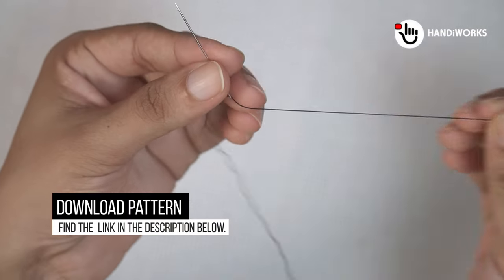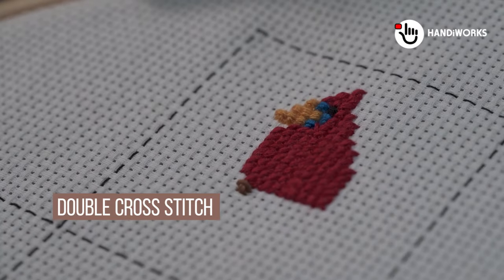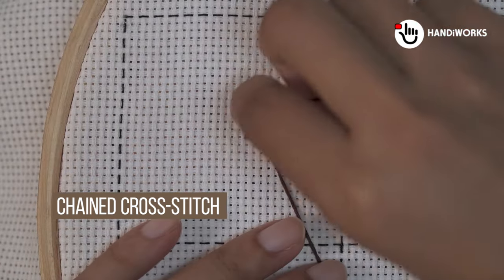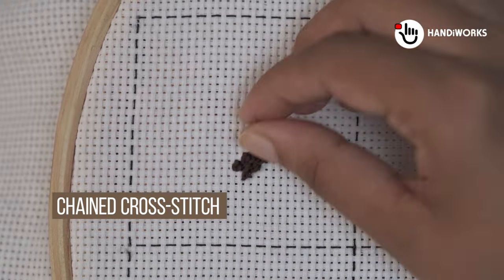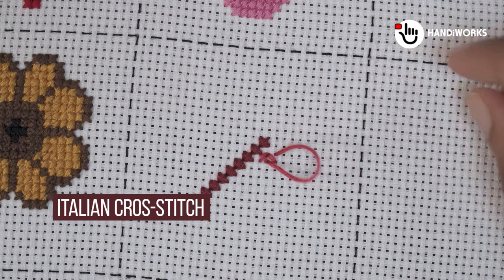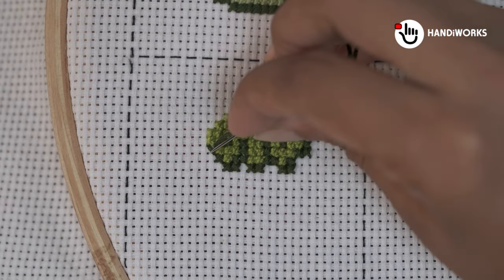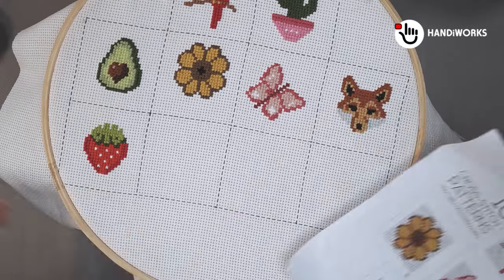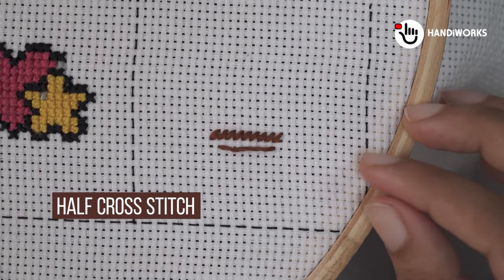10 Cross-stitch Variations + Download Simple Designs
Take a creative journey with us as we delve into the world of cross-stitching and explore 10 captivating variations featuring simple yet elegant designs. Whether you're a novice or a seasoned stitcher, this tutorial will inspire your creativity and enhance your cross-stitching skills.
0:01 - Intro
0:53 Double Cross stitch
2:11 Montenegrin Cross- Stitch
3:51 Chained Cross-Stitch
5:00 Woven Cross-Stitch
6:17 Italian Cross-Stitch
7:25 Belgian Cross-Stitch
8:20 Eastern Stitch
9:40 German long armed stitch
10:45  Sorbello stitch
11:54 Half Cross Stitch